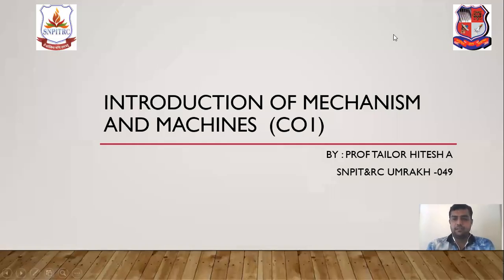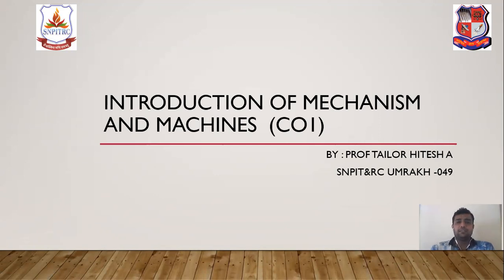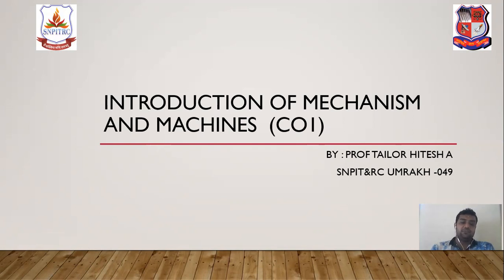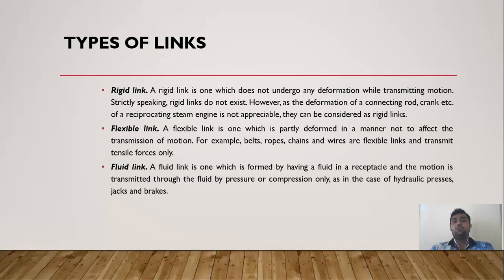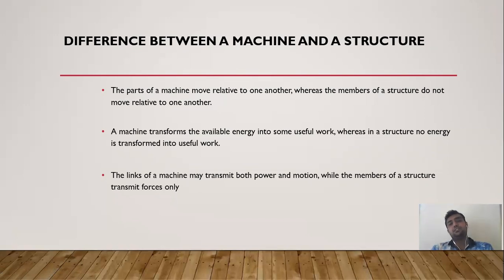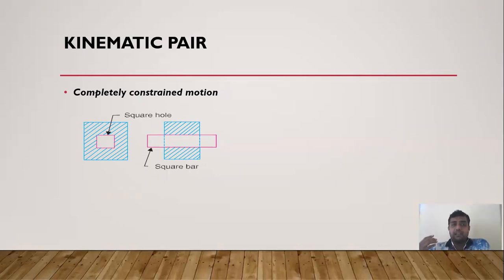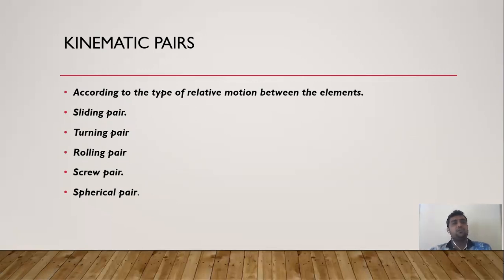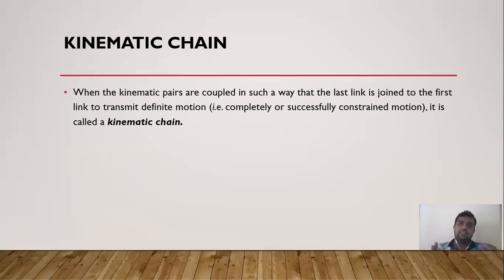Introduction of MC and Mechanisam